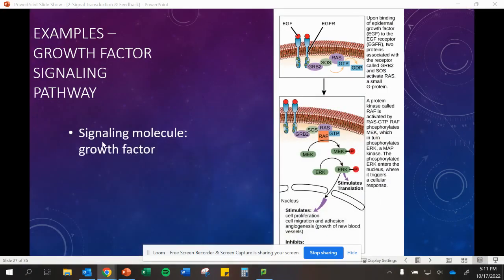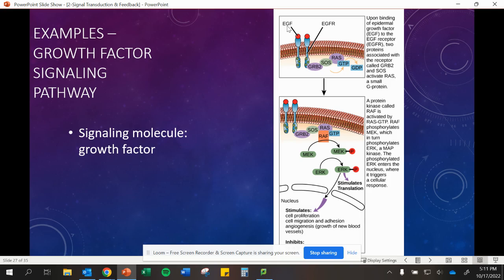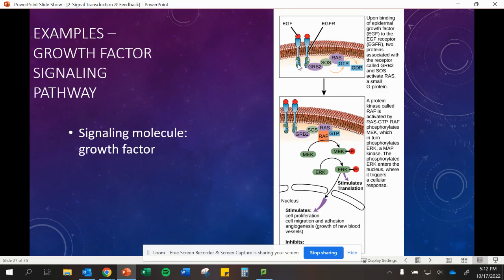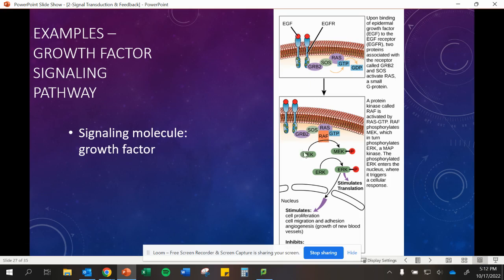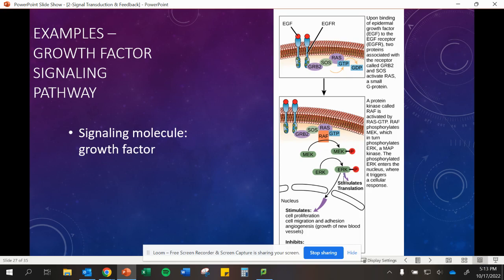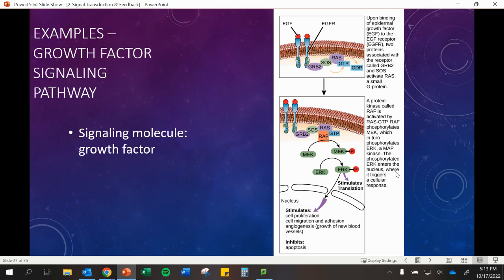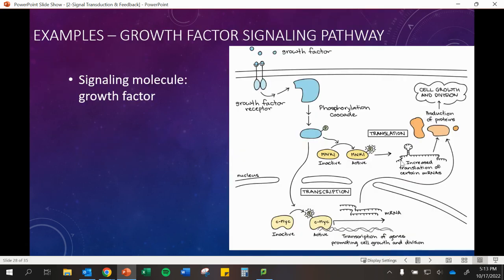Transduction Pathways 2